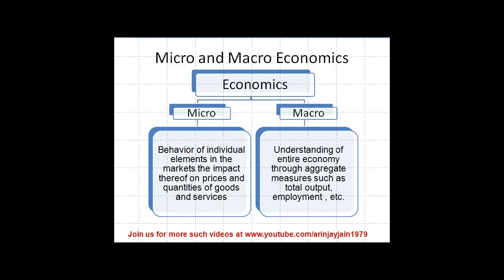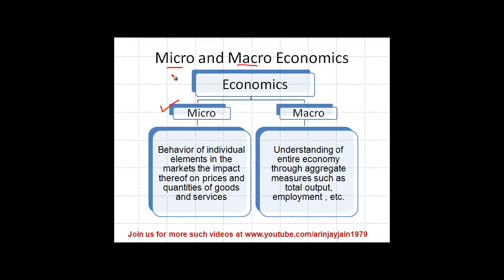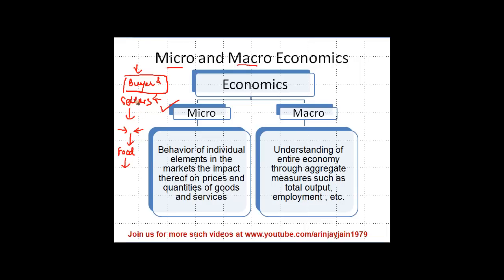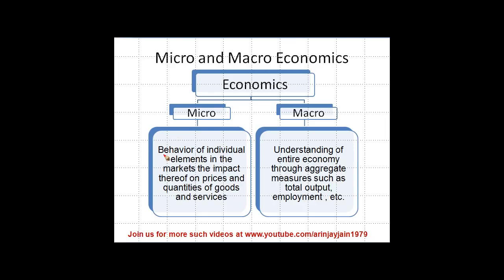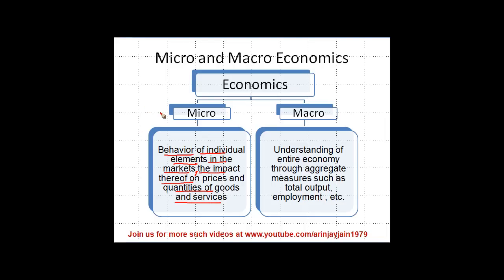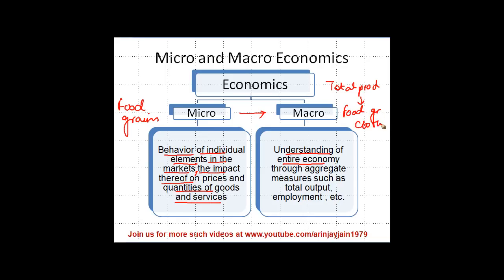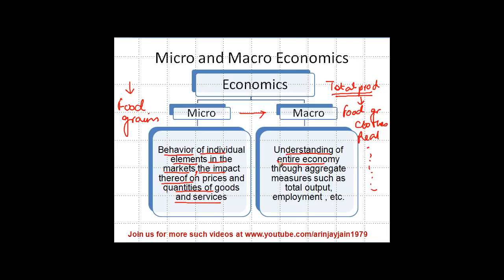1334.Economics Class 11 - Micro and Macro economics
This Video explains the difference between Micro and a Macro Economics